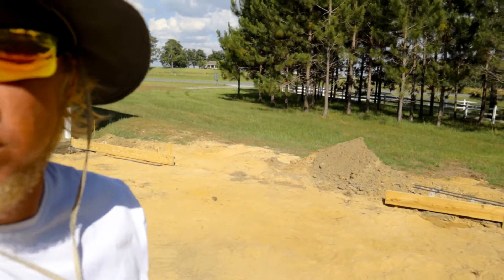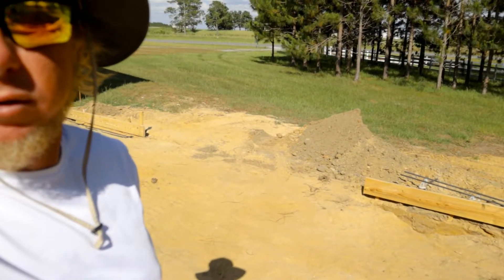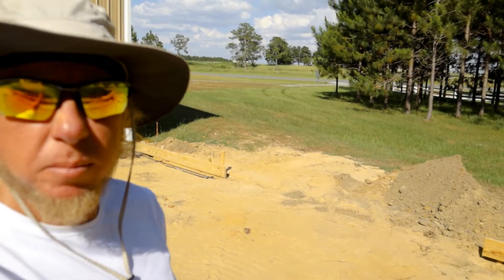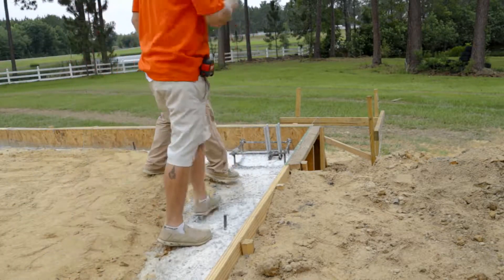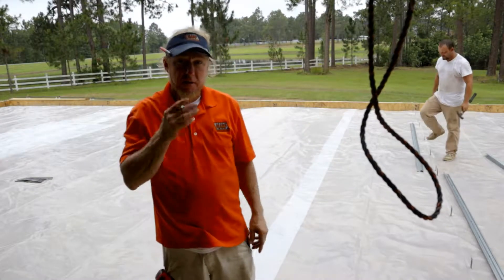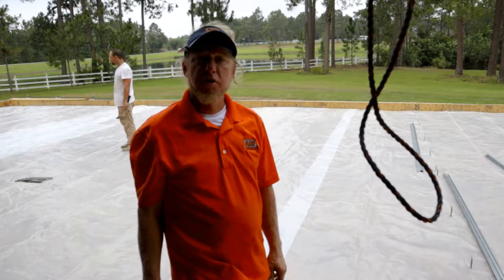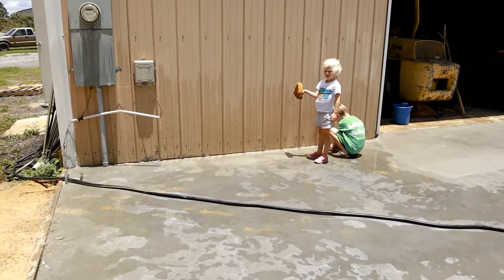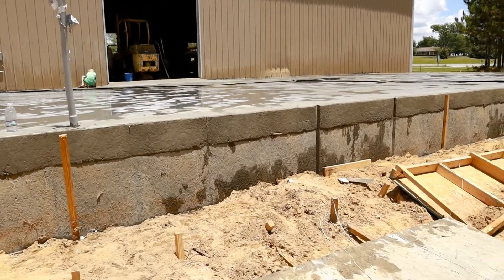Concrete Foundation: Piers, Footers, and Rebar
Today's episode is about preparing for the concrete.
Rotary Laser
Rebar Bender
Concrete Trowel
Form your piers the easy way

  I will show how we formed for a 3' wall on one side of the slab .  I also show the rebar in footers, piers, and slab.
Hope you enjoy watching as we get this slab ready, Pour, and finish the cement floor.
Episode 2 is about Framing the steel building structure.
Episode 3 will be the bag and sag insulation system, Panels, and trim.
I will be posting other build videos. Hope you follow along.